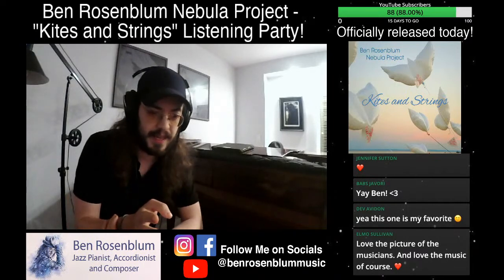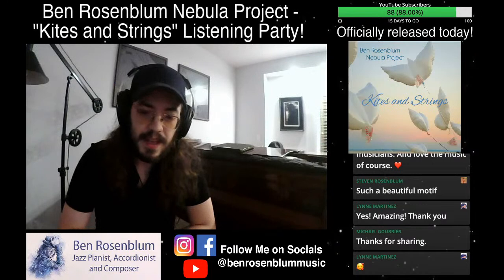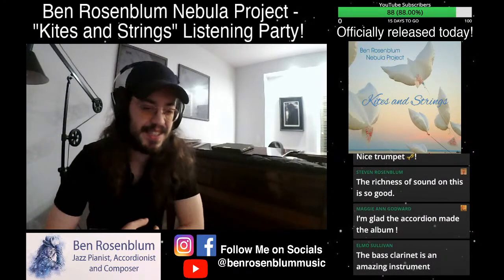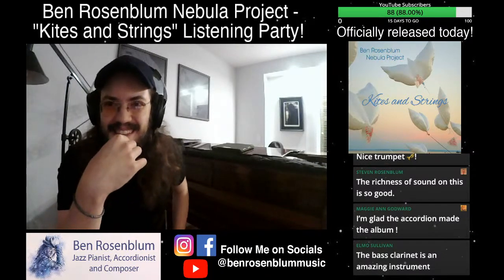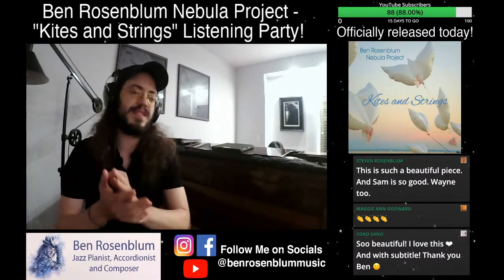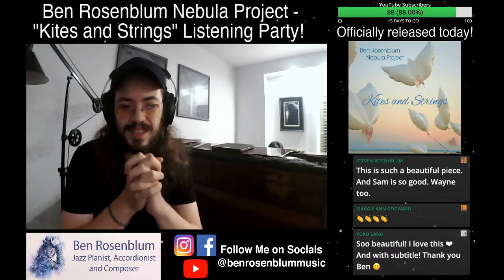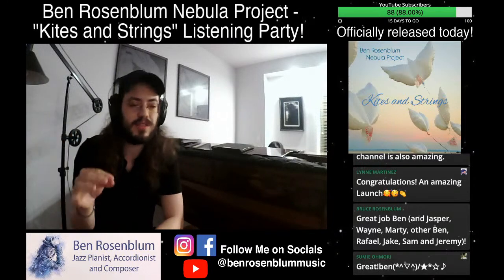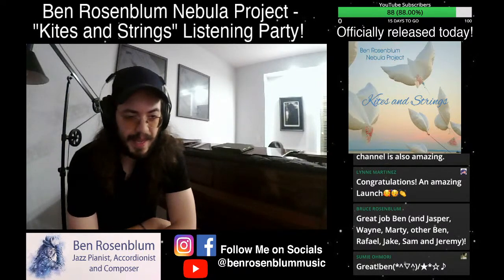Kites and Strings CD Release Listening Party! Out today!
Today is the day!  Kites and Strings by the Ben Rosenblum Nebula Project is officially available for purchase on Amazon (physical and digital Apple Music (digital) and elsewhere, and streaming on all major services. 😄❤️🎶 You can also order a physical copy directly from me! I can’t begin to express how excited I am to share this music with all of you. This album features some of my absolute favorite musicians in NYC and is the first album that I play both piano and accordion on. It includes original compositions first conceived as far back as ten years ago, and an eclectic set of arrangements that include Leonard Bernstein, Neil Young and a traditional Bulgarian choral work.

To celebrate the release virtually with all of you, I wanted to host this online listening party!  We'll be playing through the entire album, and I'll be talking a little bit about each piece, and answering any questions people have along the way!  Thanks so much for tuning in!

If you like what you hear, consider following on Facebook and/or YouTube for updates about future streams and live shows.

There are so many thanks due for the creation of this album. First, to the musicians who played so beautifully: Wayne Tucker on trumpet, Jasper Dutz on tenor sax and bass clarinet, Rafael Rosa on guitar, Marty Jaffe on bass, Ben Zweig on drums, Jake Chapman on vibraphone, Sam Chess on trombone and Jeremy Corren guest appearing on piano for two tracks that I play accordion.  Next, to Max Ross and Mike Marciano who helped my brother with the tracking at Samurai Hotel, and to Francesco Moretti who took the gorgeous inside picture on the album. But most importantly, to my family. My mom, who took and edited the absolutely beautiful cover and back photos for the album and has been with me through every step of my musical journey since the very beginning when she introduced me to jazz. My dad, who has been as incredibly enthusiastic a supporter of my musical career as I could ask for. And above all, my brother Dev, who has seen this and all my previous albums through the whole process to completion - tracking the album, editing it, mixing and mastering it and even formatting the graphic design. From the bottom of my heart, thank you for everything you have done for me, and I’m so lucky to have you as my brother. 🤗